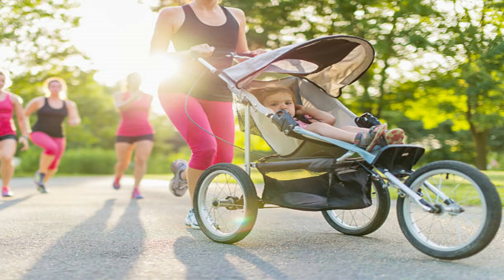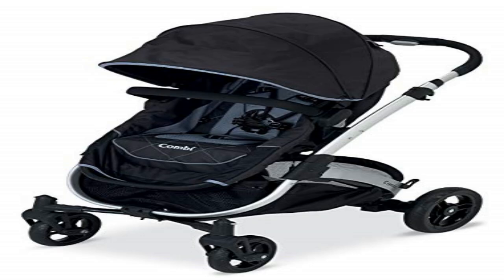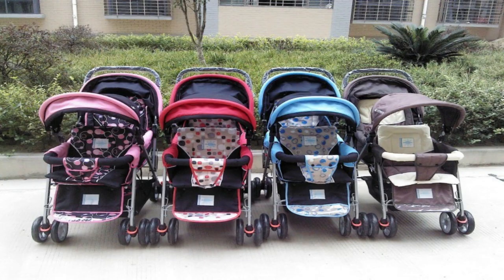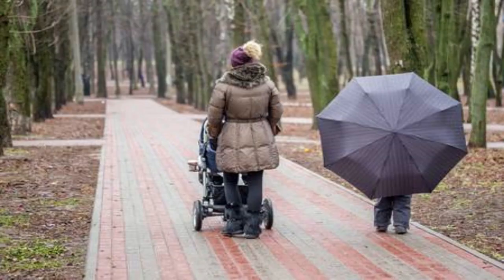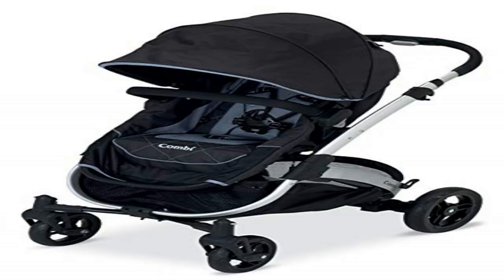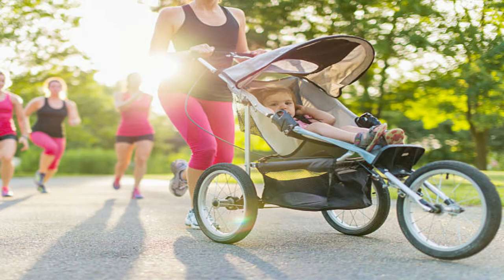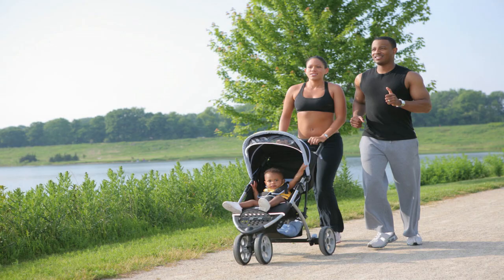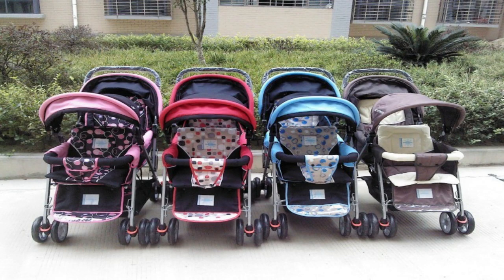The Best Stroller for Your Baby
The Most Effective Stroller for Your Youngster

Among the very best baby strollers, readily available is Kolcraft Contours Tandem line. There are numerous methods of preparing both seats which are rather handy for the moms and dads.

Better, this has a straight effect on your budget plan, and also if you continue acquiring a brand-new stroller every couple of months, it's most likely to cost you a great deal!

A Kolcraft stroller comes filled with great deals of functions. These have some benefits over various other infant strollers readily available. When children expand quick, the stroller is made ineffective, and also greater version should be acquired, requiring an opening in the pocket.

These infant strollers have a benefit of modification of the size to ensure that the stroller could prolong as the child expands. When the child, therefore, the moms and dads require to spend just when for a stroller and also, therefore are avoided from acquiring design.

There are lots of alternatives readily available the moms and dads have to make an educated option. Since it is of prime worry for their youngster, it is.

A Kolcraft stroller is flexible. Hence children of all dimensions could match it. It is the reason this brand name is rather prominent amongst moms and dads.

The Kolcraft stroller has an included benefit of suiting several infants frequently without much effect on the top quality.

There is the quantity of room offered, as well as among the seats could be separated for an added little room in your automobile for various other things to saved. A Kolcraft stroller has top quality.

Hence also two children could be quickly dealt with, which makes it possible for the moms and dads to have some benefit. One more design which is light-weight regardless of being strong is the Kolcraft Universal Express Rider.

It could suit your vehicle close to having a cover for the youngster. It could be quickly changed relying on the room offered as well as without triggering any pain to the kid.